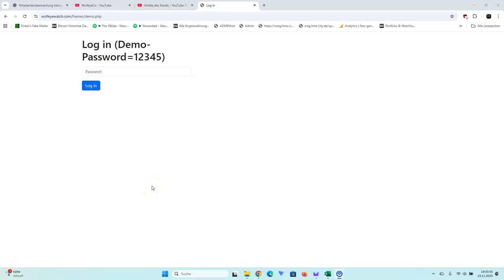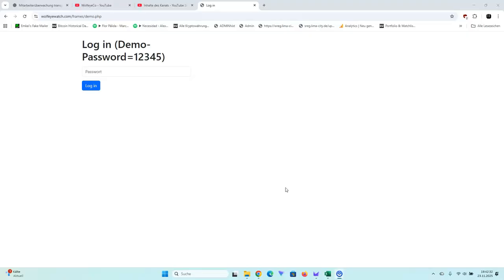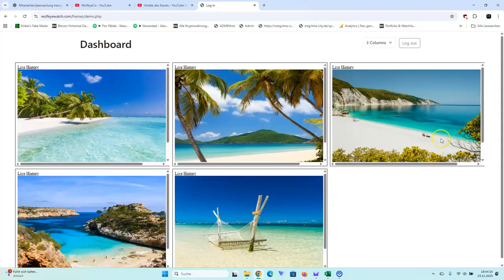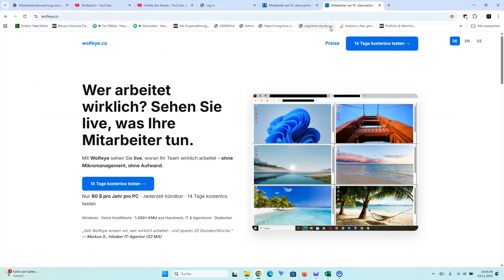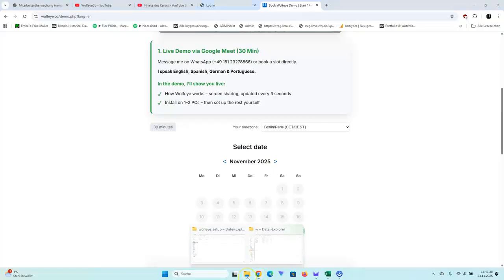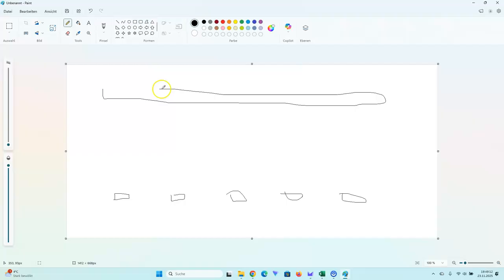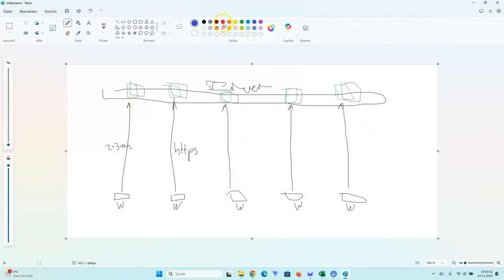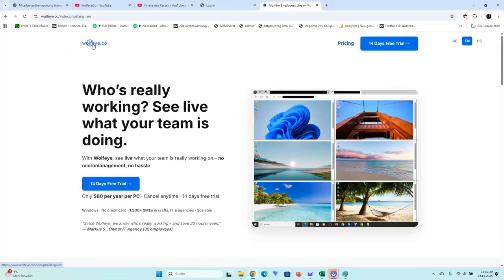Hybrid Teams Monitor Office and Remote PCs in One Wolfeye Dashboard